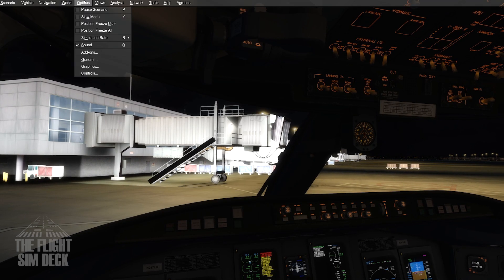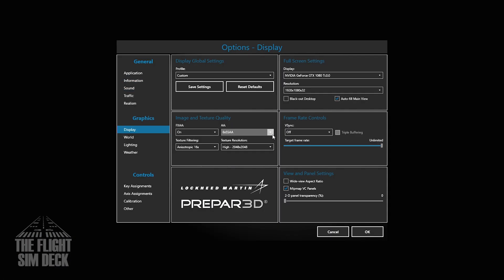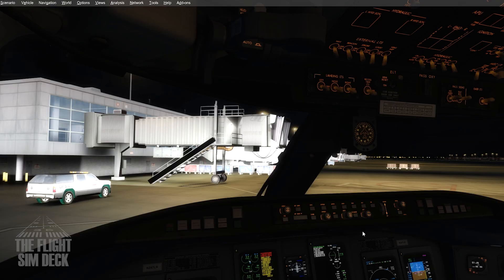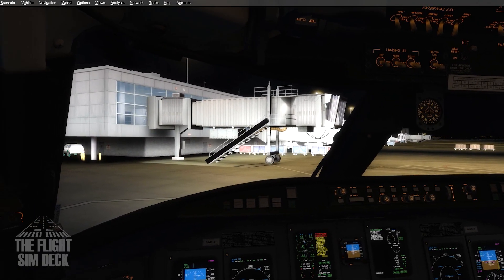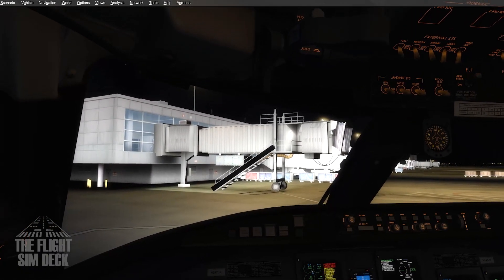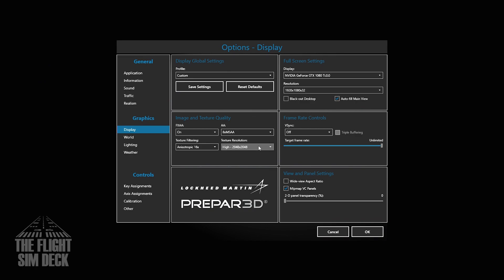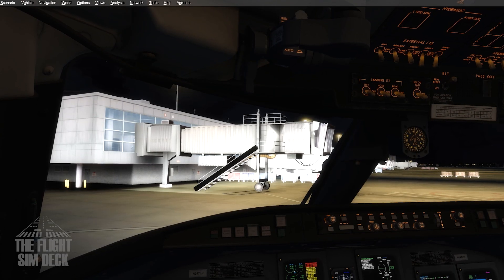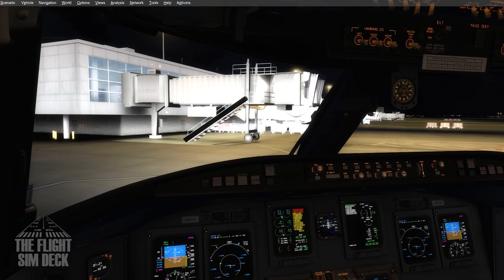Prepar3D v4 | Dynamic Lighting FPS Fix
A possible fix to the dynamic lighting FPS hit in Prepar3D v4.

Software:
SkyVector.com
Hardware:
16gb RAM 2400mhz
2TB Hard Drive